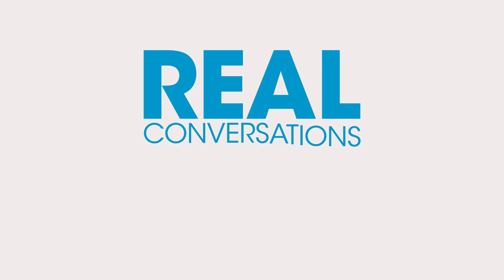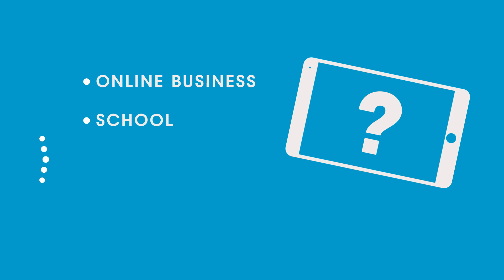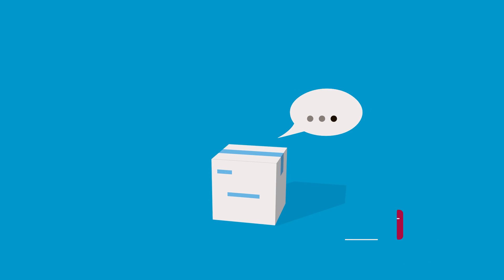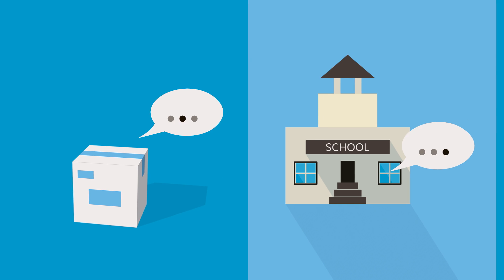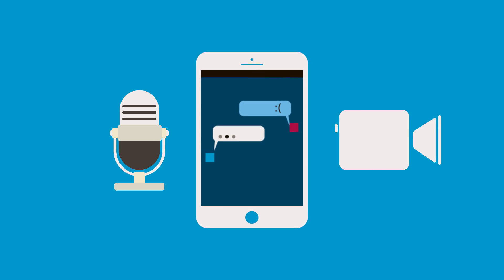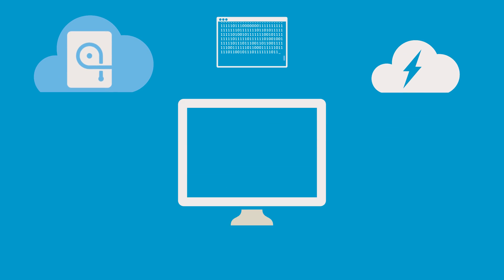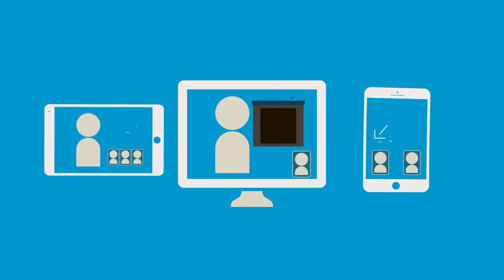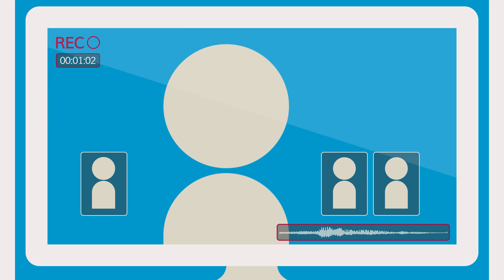What is OpenTok?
The OpenTok Platform allows you to integrate live video and voice into your websites and mobile apps.  This video explains how!